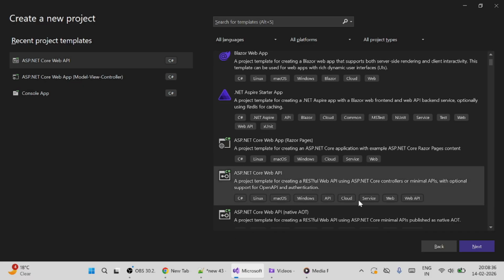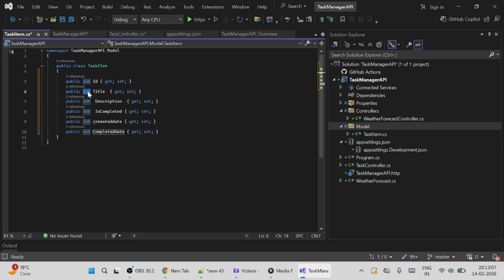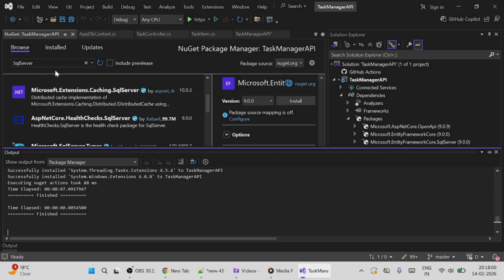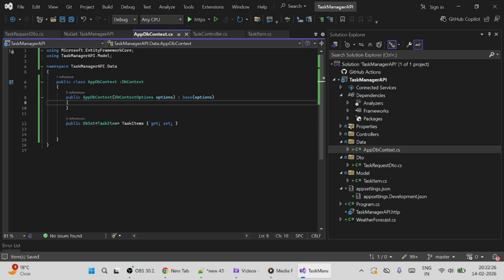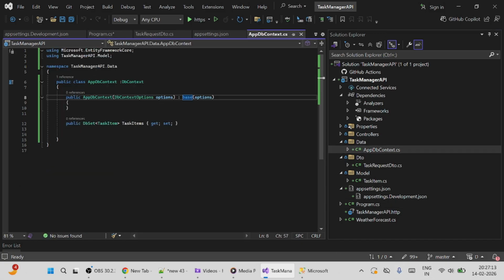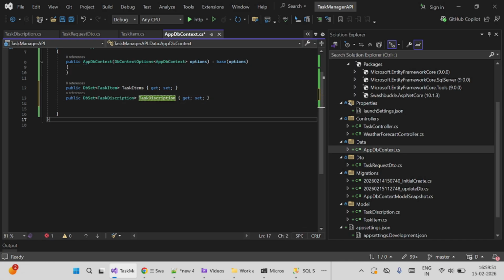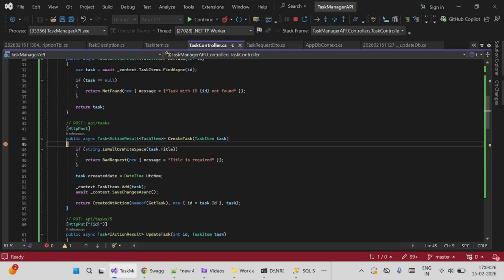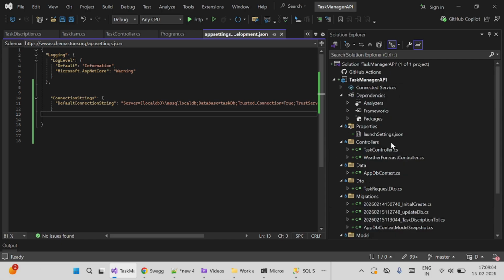CRUD API in ASP.NET Core with EF Core + SQL Server | Beginner Friendly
In this video, we build a complete CRUD (Create, Read, Update, Delete) API using ASP.NET Core, SQL Server, and Entity Framework Core with Code First approach.

🔥 Topics Covered:
- Setting up ASP.NET Core Web API
- Installing Entity Framework Core
- Configuring SQL Server
- Code First Approach
- Creating Models & DbContext
- Running Migrations

This video is perfect for beginners and developers who want to understand real-world backend development using .NET.

Technologies Used:
- ASP.NET Core
- SQL Server